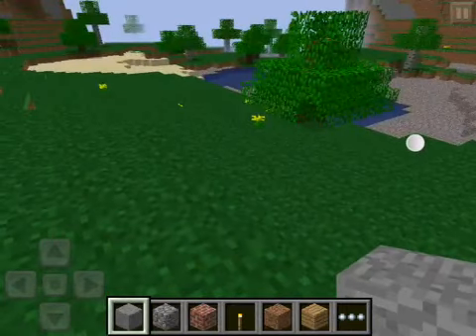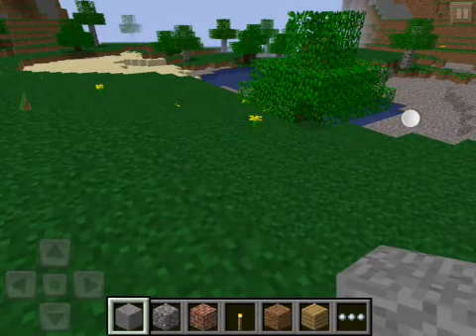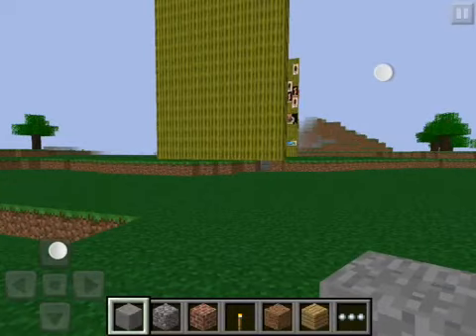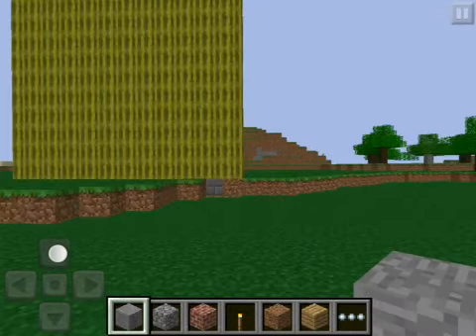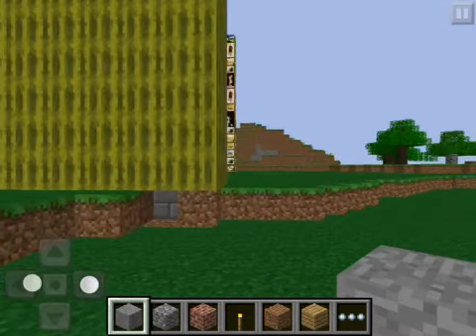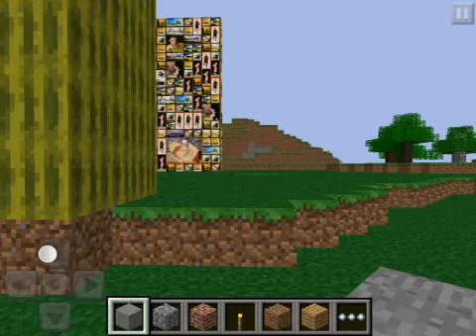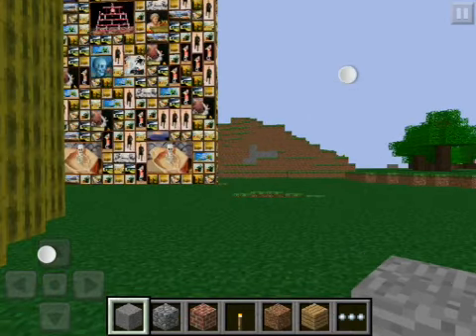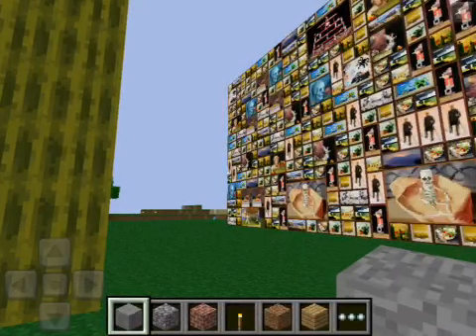The biggest lag in minecraft pe history